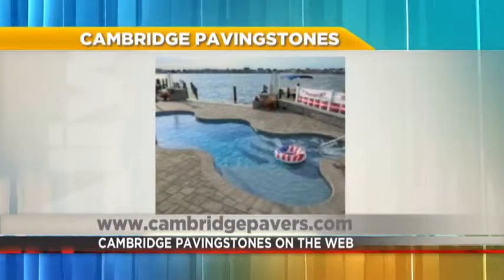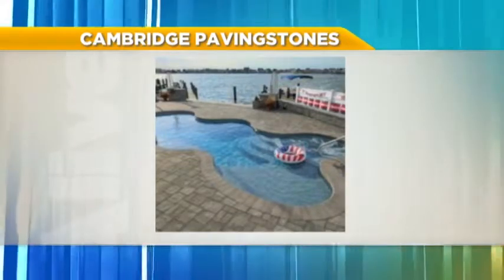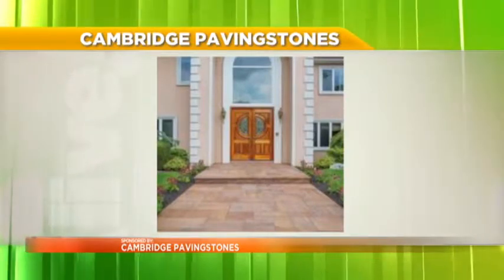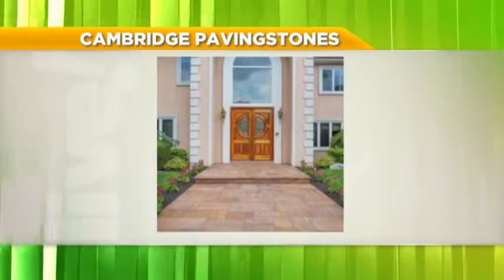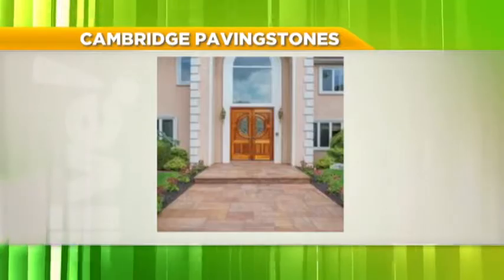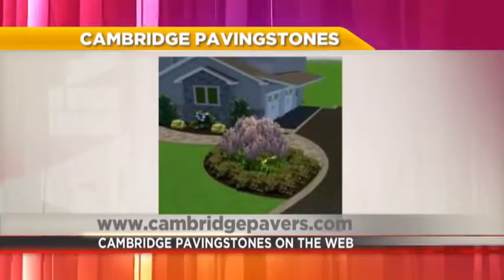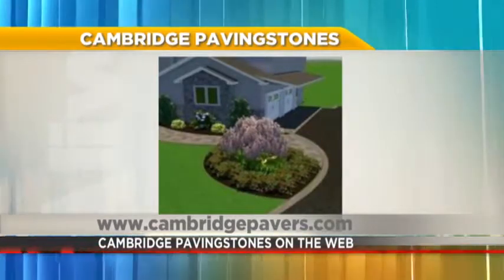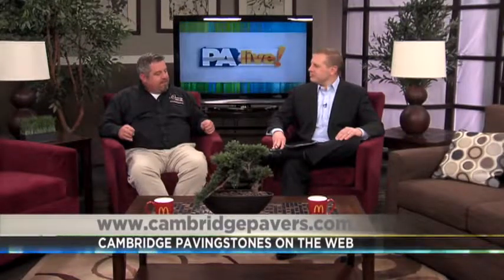Cambridge Pavingstones Featured on PA Live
Cambridge Pavingstones Featured on PA Live on transforming your backyard